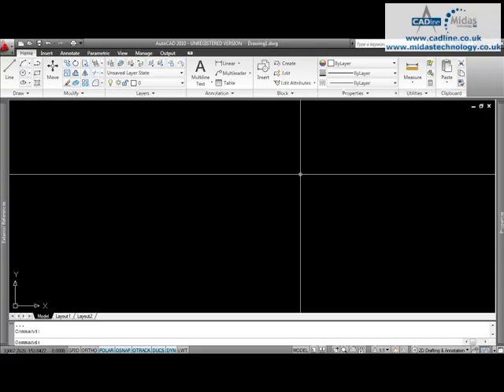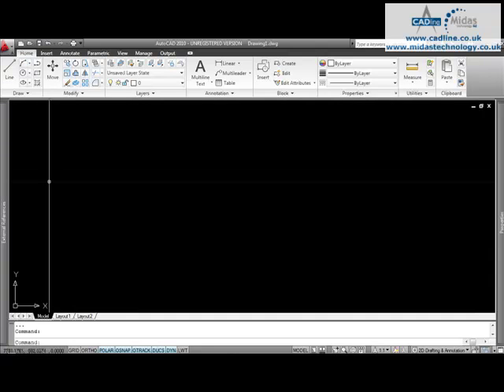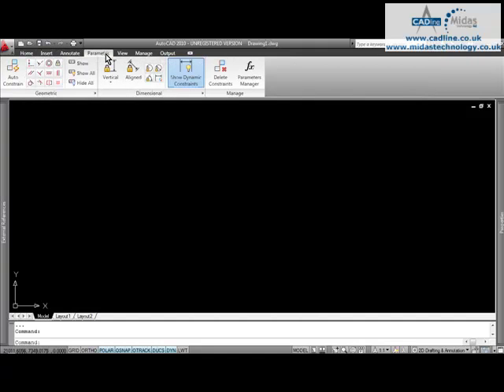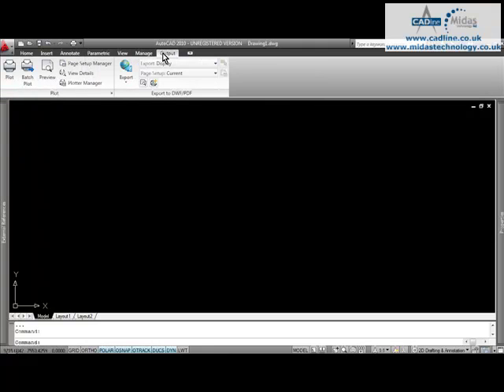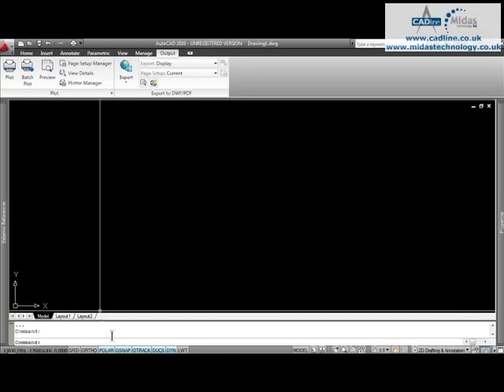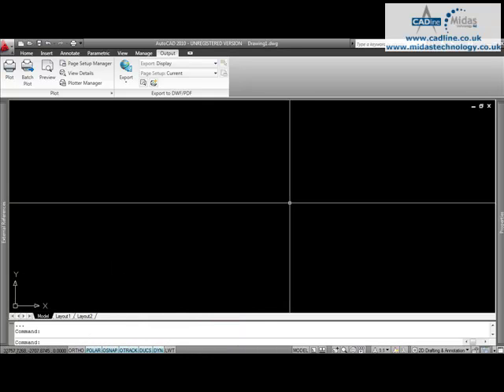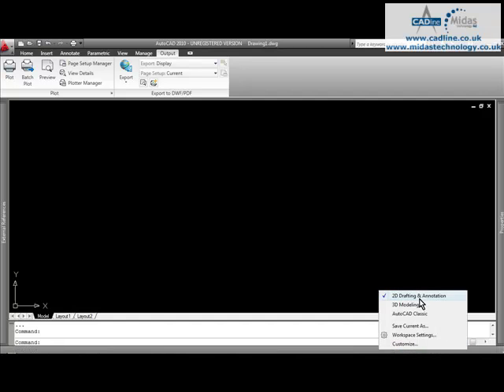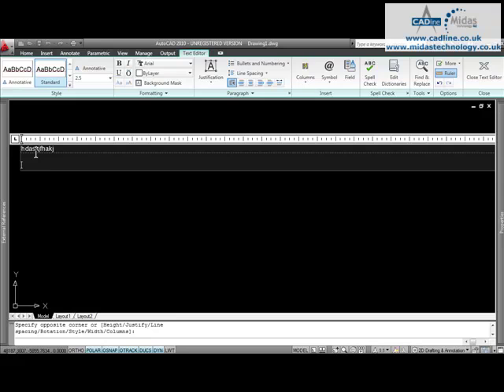CADline - Introduction to AutoCAD 2010 - Part One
Introduction to the new features in AutoCAD 2010 - Part One.